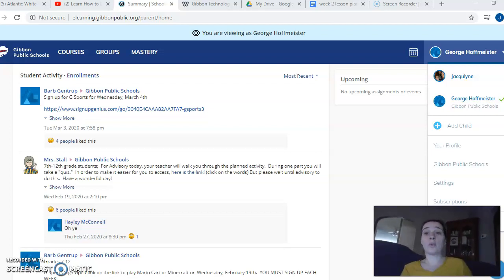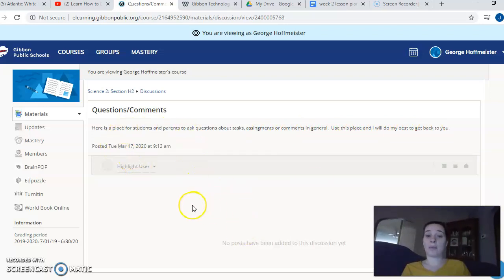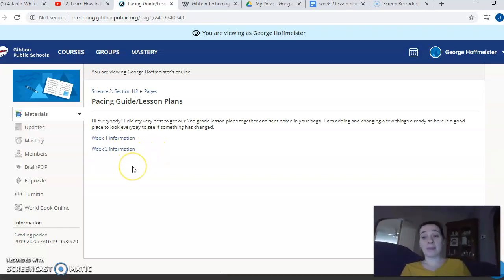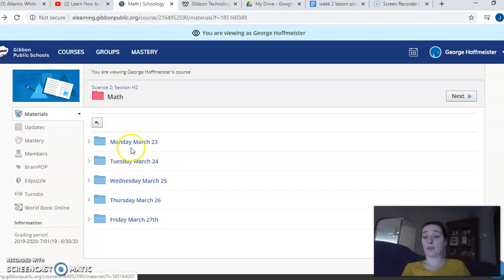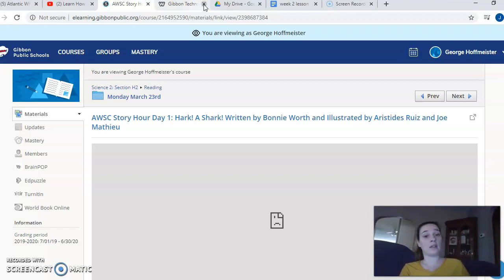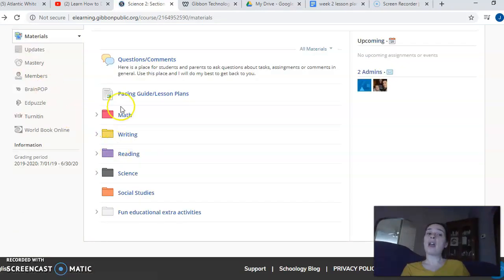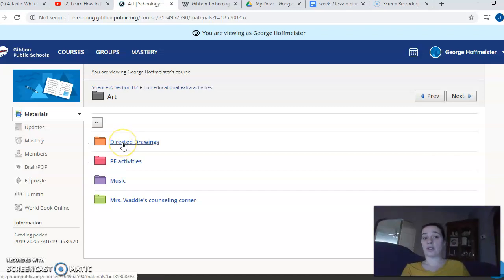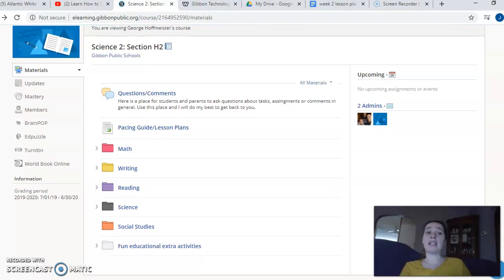Welcome to online learning!